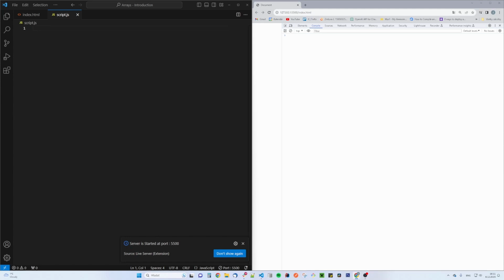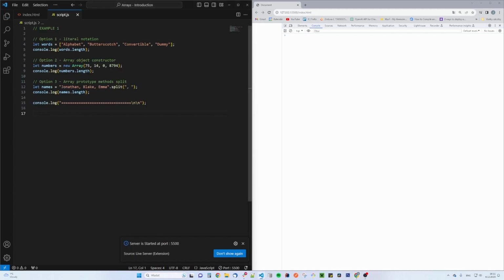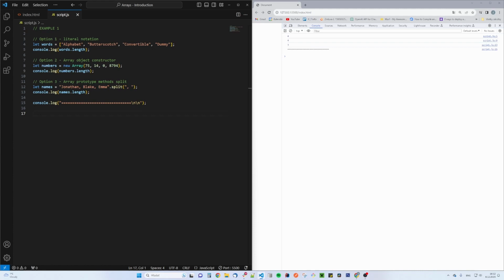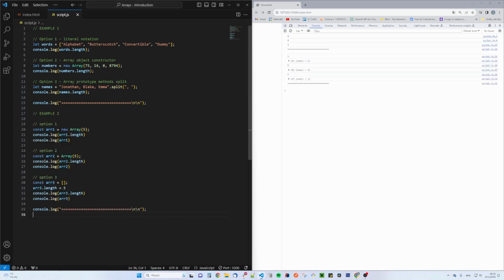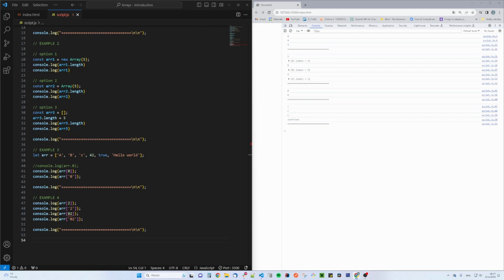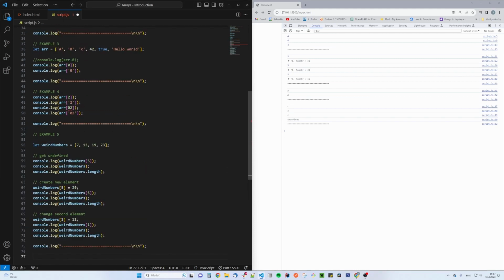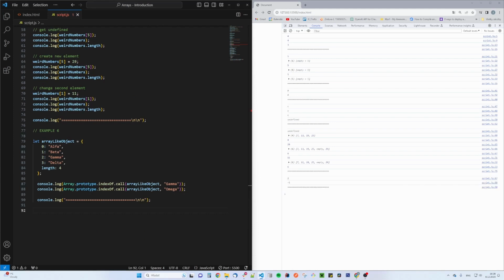Javascript Basics · Array · Introduction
This is an introductory video to the comprehensive overview of JS built-in object Array and its properties & methods. Join me in this JS Basics series to learn more about stuff you probably already use daily in your code.